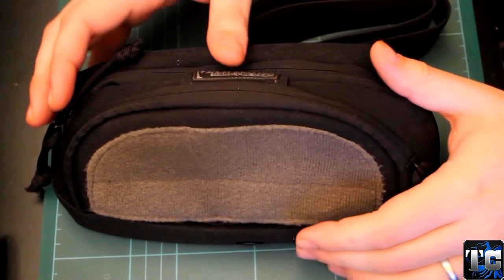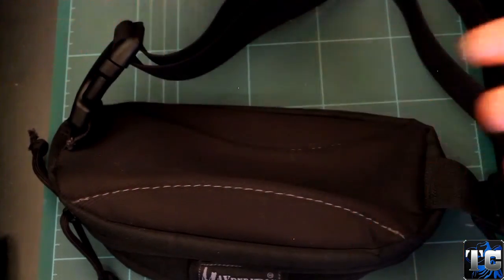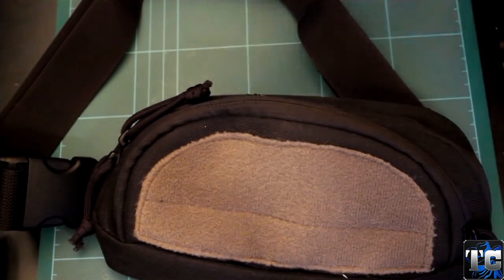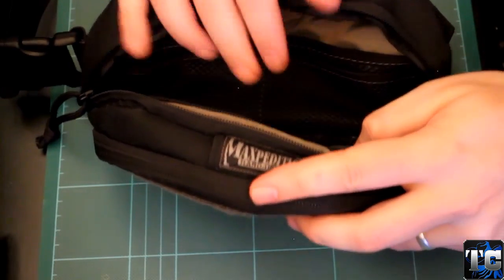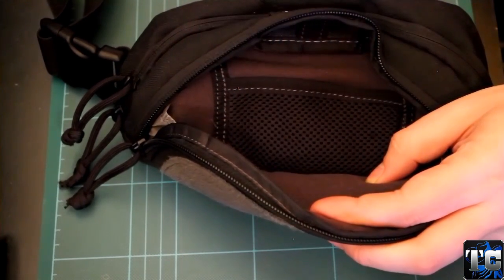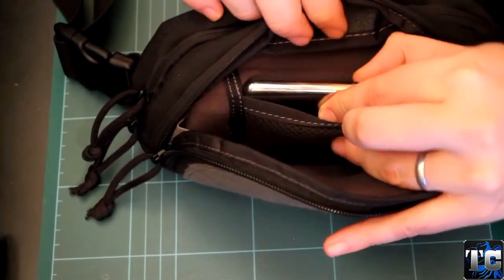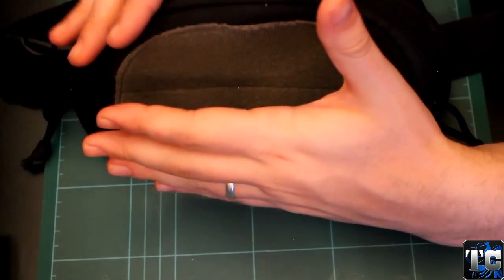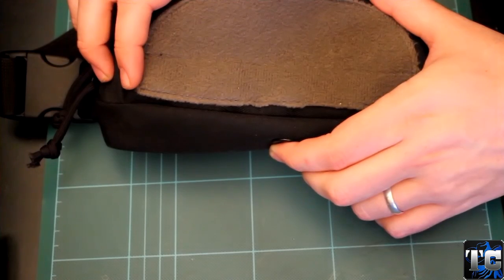Maxpedition PILI Versipack Review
Today I want to share with you my review of the Maxpedition Pili versipack. A new product for (almost done) 2013. I don't know why they didn't call it waist pack or fanny pack, but truth be told, it's a great product IMHO.

Product Details
The lightweight Versipack® for music lovers on the go

Running, hiking or simply strolling through your day, everything's better with music. The compact Pili™ Versipack® is designed with a built-in MP3 player pocket and concealable headphone port, and provides ample room for other small essentials. Just click it around your waist and get on your way without missing a beat.

Overall size
- Approx. 9.5"(L) x 5.5"(H) x 2.5"(W)
- Main compartment approx. 8.5"(L) x 4"(H) x 2"(W)

Exterior front
-One (1) 6.5"(L) x 2.75"(H) loop field for patches

Exterior rear
-Breathable padding for comfort

Exterior left
N/A

Exterior right
N/A

Exterior top
- Full zippered access to main interior compartment space
- Concealed earphone port
- Exterior bottom
- Drainage grommet

Main interior front
- One (1) 8"(L) x 2.5"(H) zippered pocket

Main interior rear
- Two (2) 4"(L) x 2.5"(H) mesh pockets
- One (1) 8"(L) x 3"(H) mesh pocket
- Key retention clip

Main interior left
N/A

Main interior right
N/A

Straps
- Fixed waist made from 1.5" webbing adjusts up to 48" diameter in length with 1.5" quick release buckle

Additional storage
- Front compartment interior: 7"(L) x 3"(H) x 1.5"(W)
- One (1) 4"(L) x 2.5"(H) MP3 player pocket

Product Materials
- 1000-Denier water and abrasion resistant light-weight ballistic nylon fabric
- Teflon™ fabric protector for grime resistance and easy maintenance
- YKK High strength zippers and zipper tracks
- Triple polyurethane coated for water resistance
- High tensile strength nylon webbing
- High tensile strength composite nylon thread (stronger than ordinary industry standard nylon thread)
- Internal seams taped and finished
- Paracord zipper pulls
- Stress points double stitched, Bartacked or "Box-and-X" stitched for added strength

MSRP: U$S 42.99